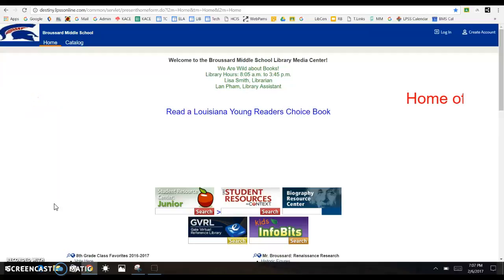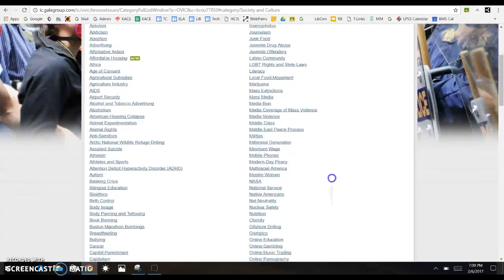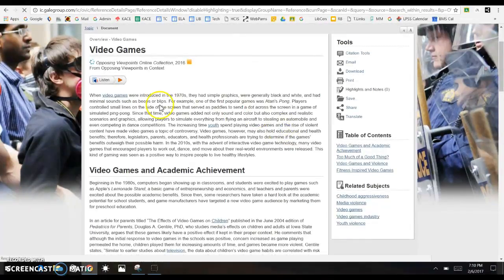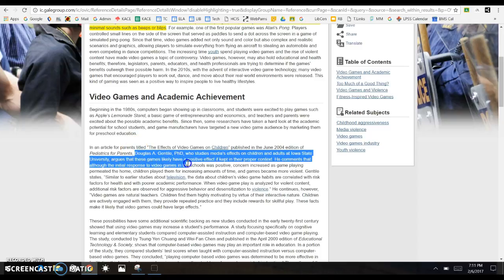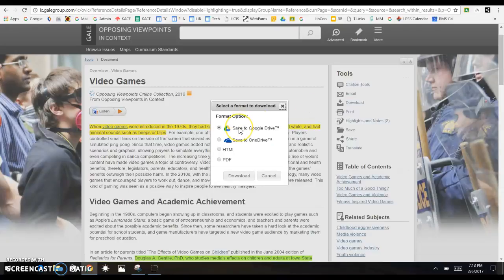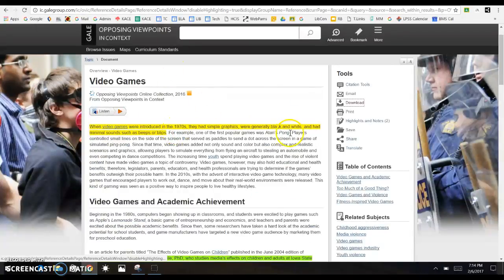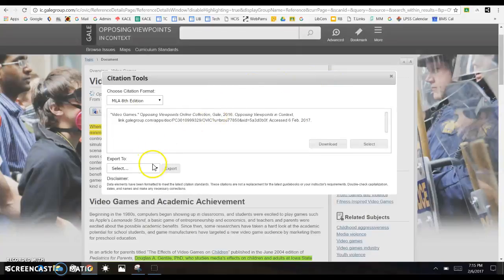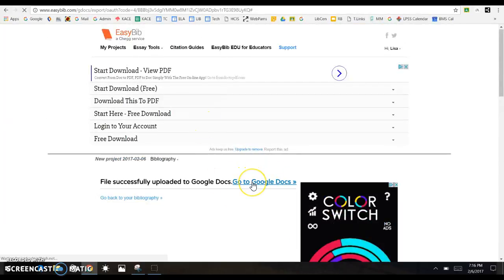GALE: OPPOSING VIEWPOINT